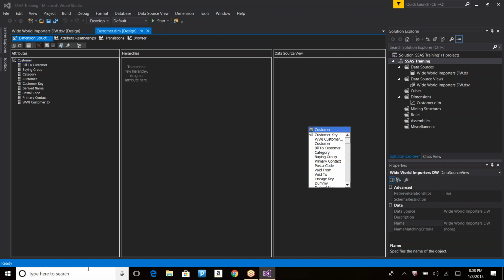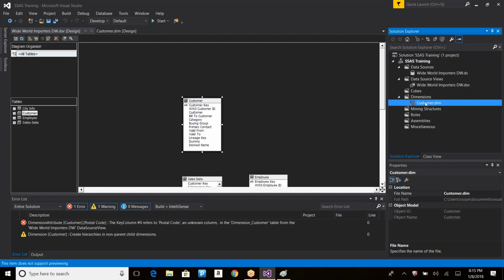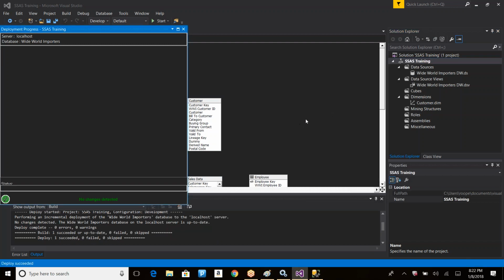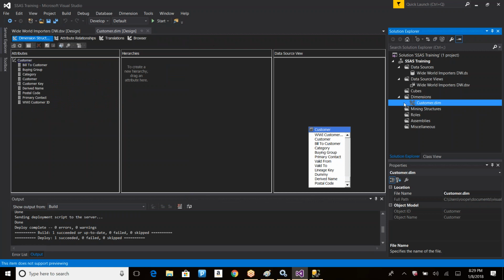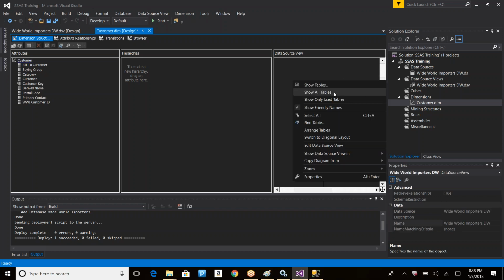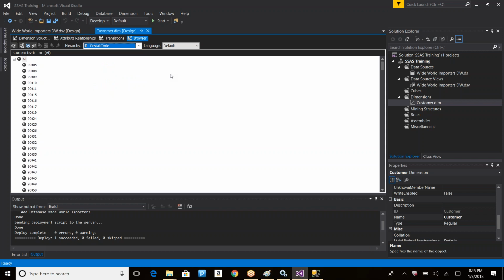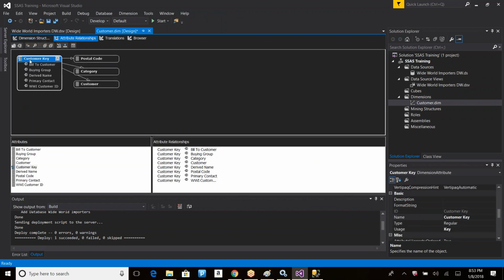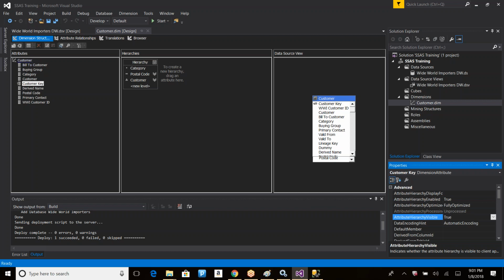SSAS and MDX 2016 Training Part 4